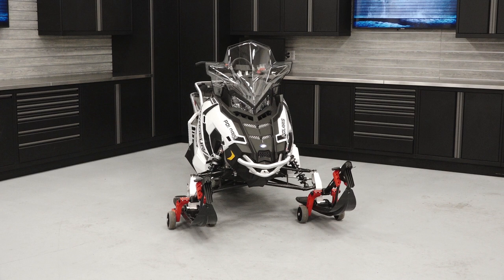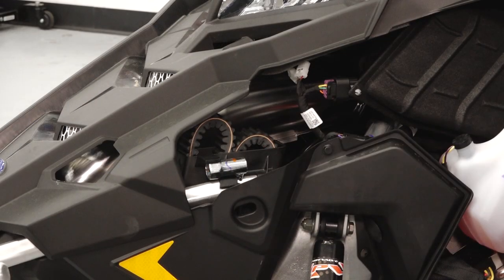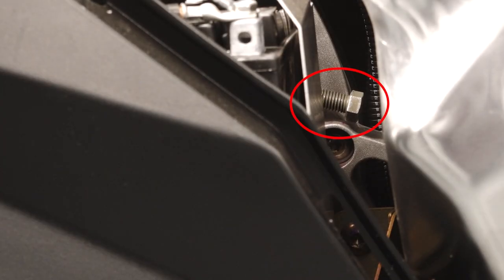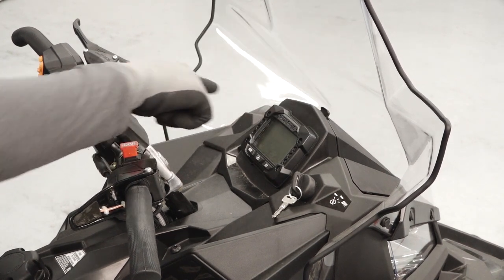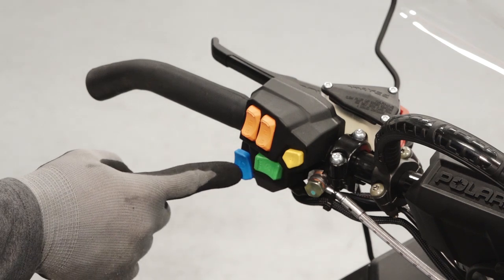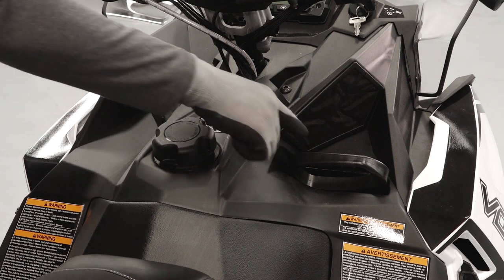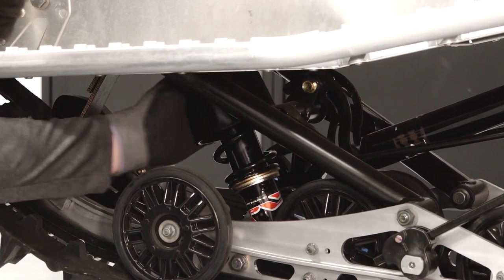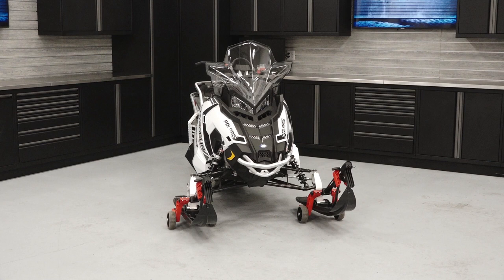Voyageur Orientation - Polaris Snowmobiles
Orientation for the 600 Voyageur 144.